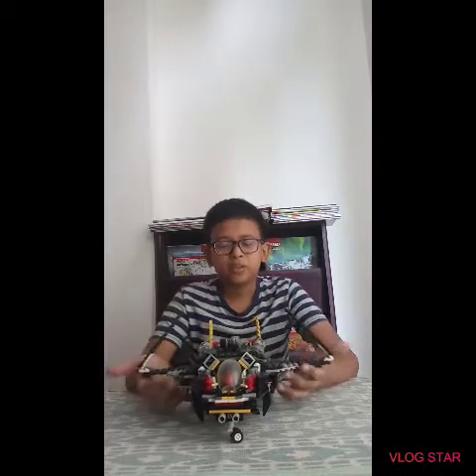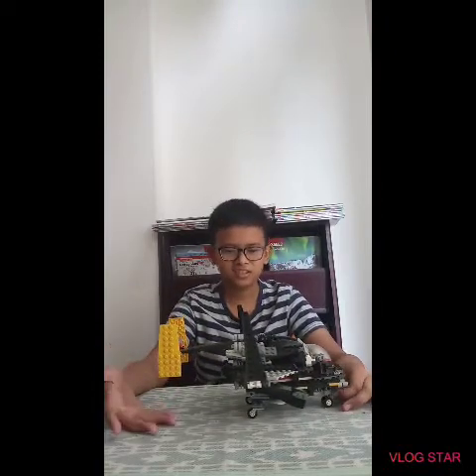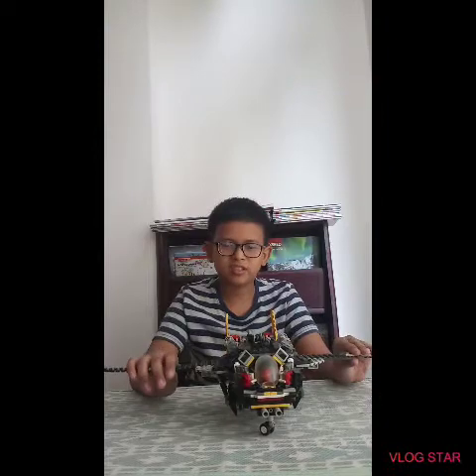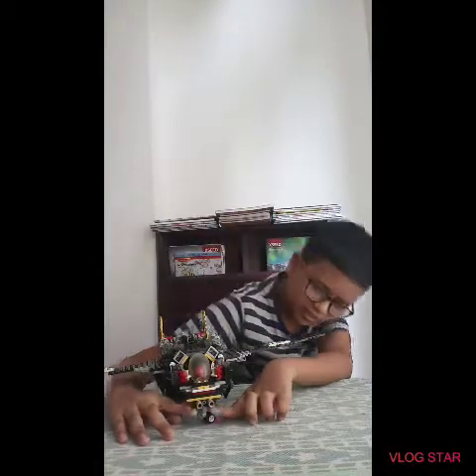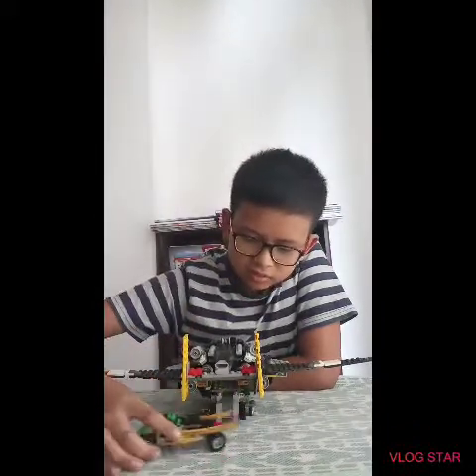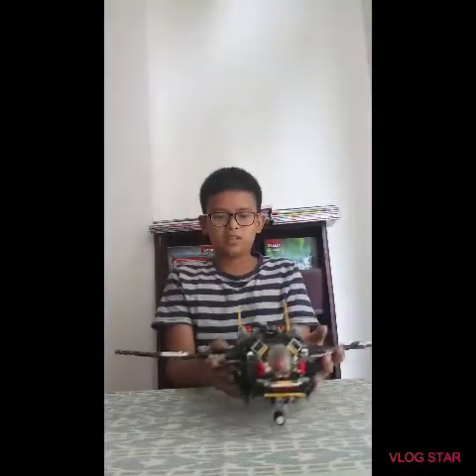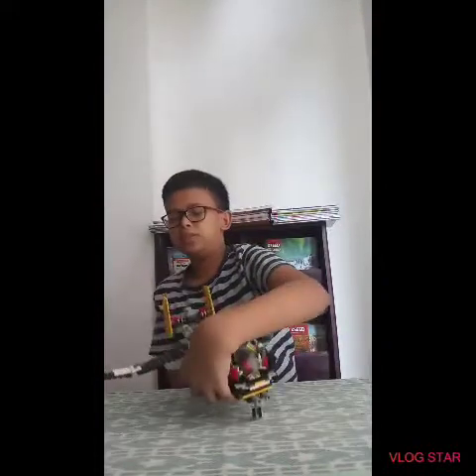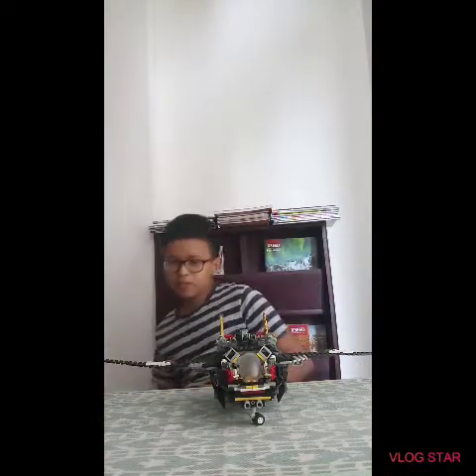Lego Ninjago MOC Stealth Plane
"Hopes and dreams" are what keep us together